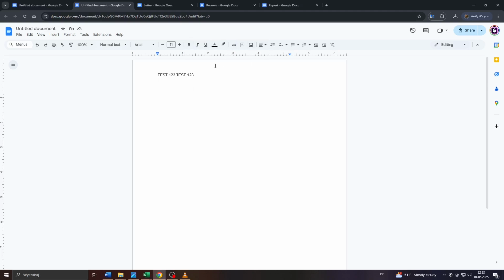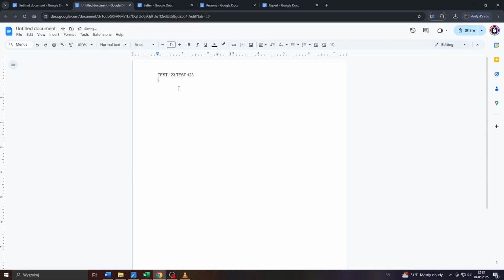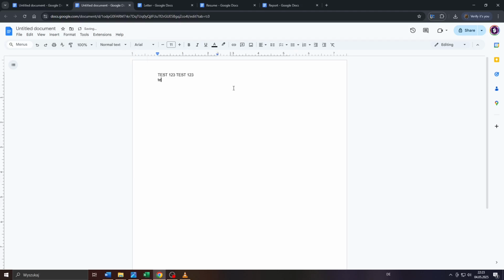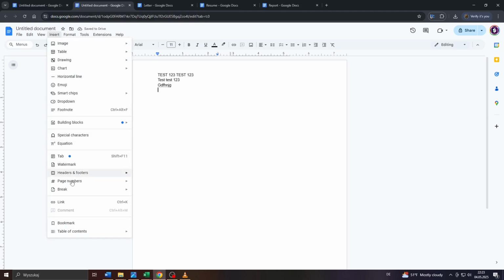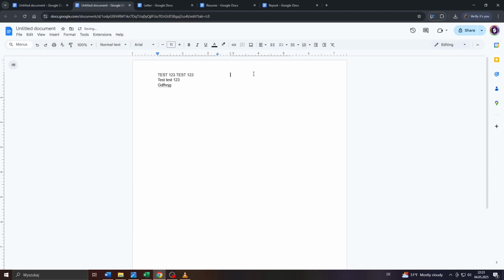How to Split Page in Google Docs | Step by Step Google Docs Tutorial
In this tutorial, we show you how to split a page in Google Docs.